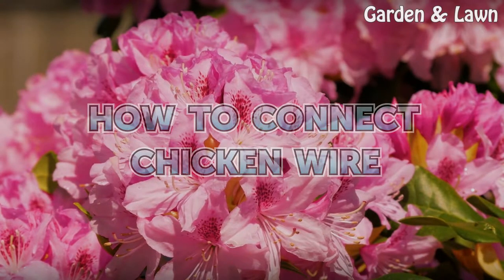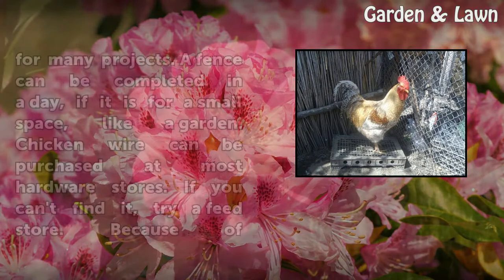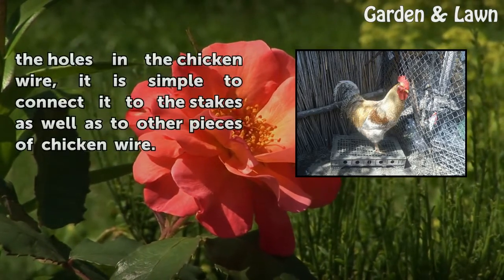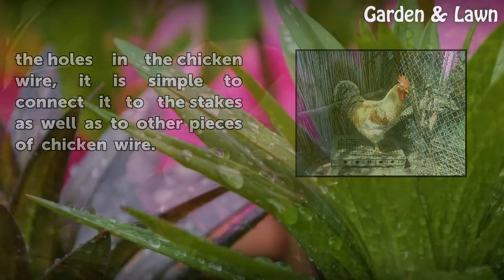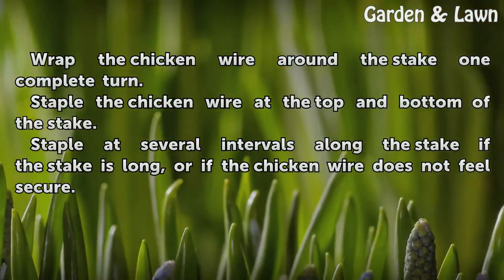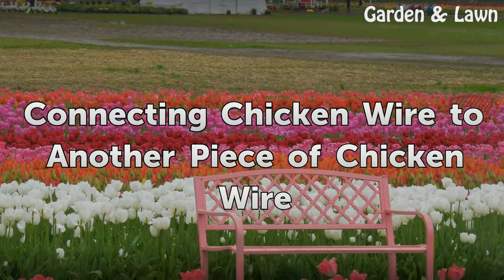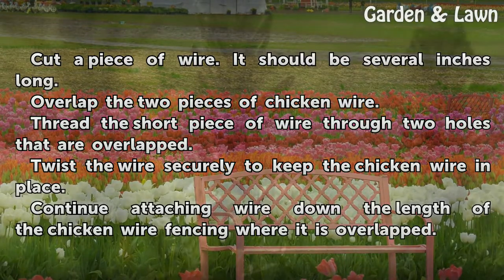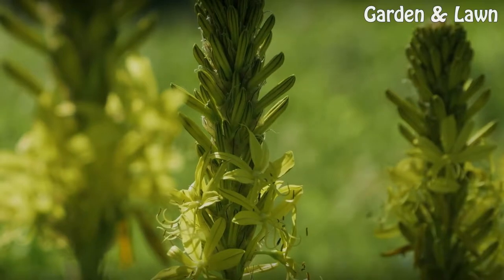How to Connect Chicken Wire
How to Connect Chicken Wire. Chicken wire is used for fencing in a garden or a chicken yard, or simply can be placed around a yard. It can also be used for many school, home or craft projects. It is a versatile material that is flexible, which is helpful for many projects. A fence can be completed in a day, if it is for a small space, like a...

Table of contents How to Connect Chicken Wire
Things You'll Need 00:54
Connecting Chicken Wire to Stakes 01:10
Connecting Chicken Wire to Another Piece of Chicken Wire 01:33